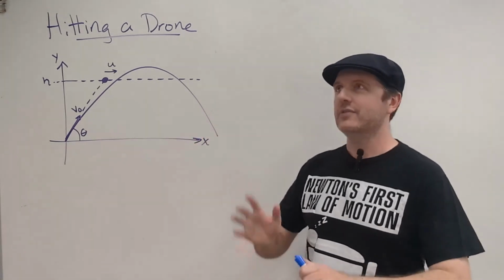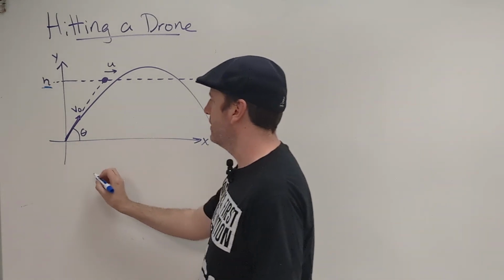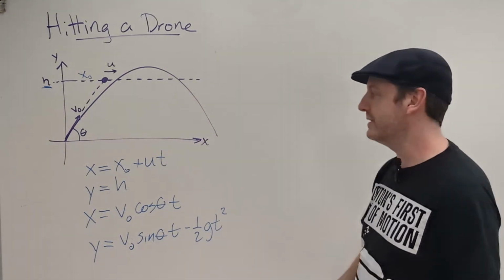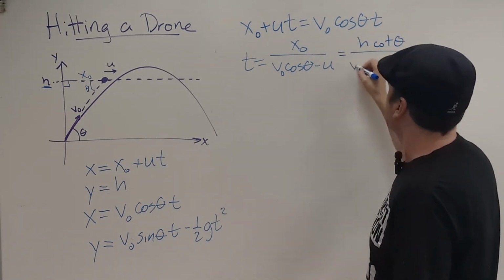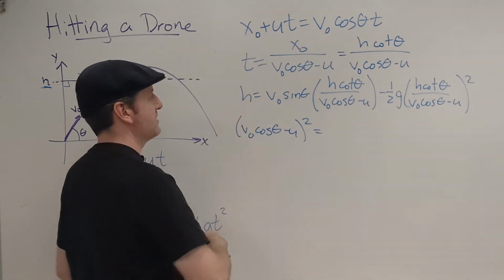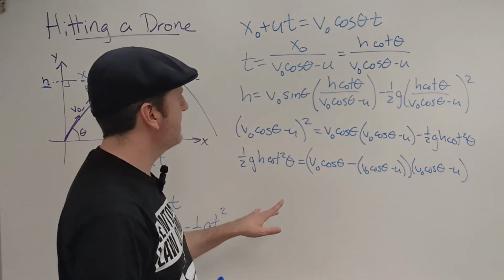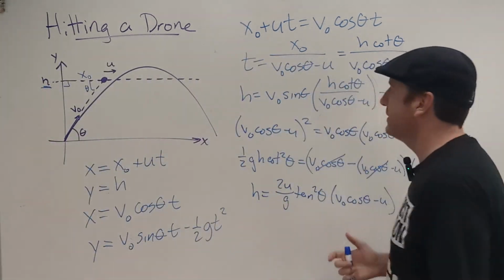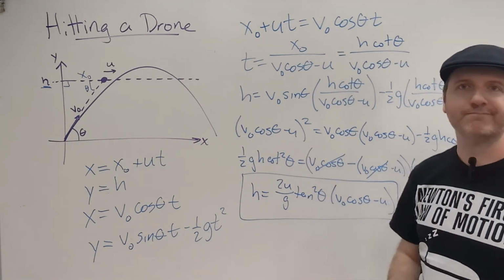Hitting a Drone with a Projectile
If a projectile is launched directly towards a drone moving horizontally (without leading it), and it still collides, at what height must it be flying?

0:00 - Introduction
1:26 - The kinematics
3:00 - Solving for the intercept time
6:15 - Finishing it off

Cf. Savchenko "Problems in Physics" 1.3.10